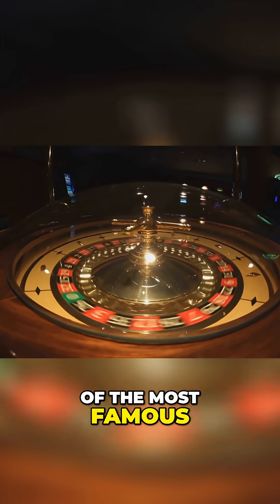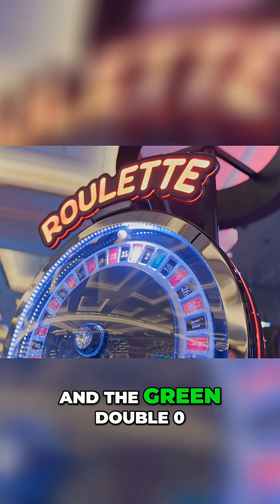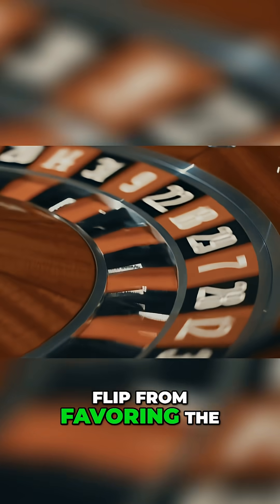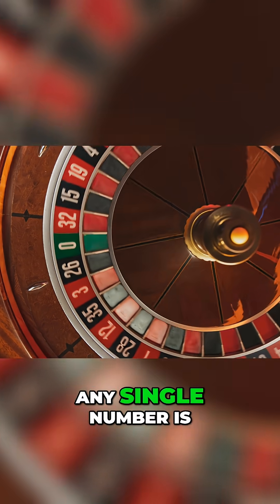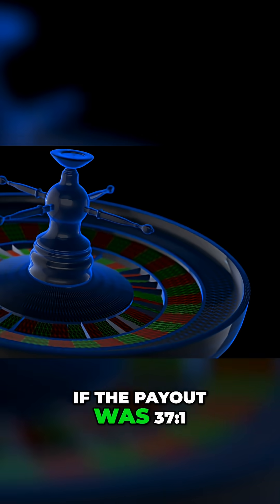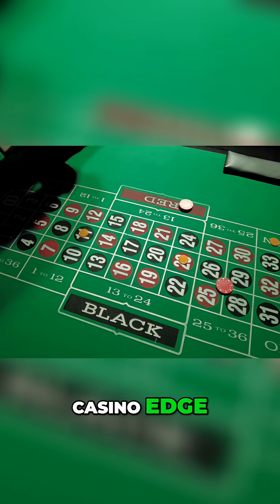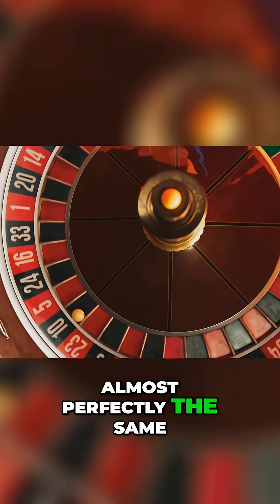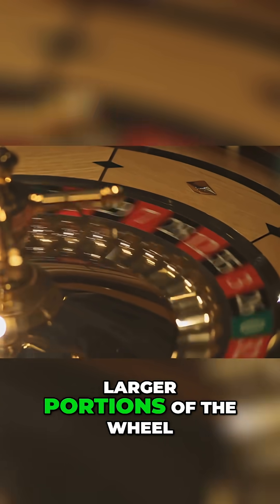Roulette Odds Explained: Casino's Secret Math Revealed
Uncover the truth behind every roulette bet. With 38 pockets, the odds are not as friendly as they seem. Learn why the house always wins in this casino game of chance.